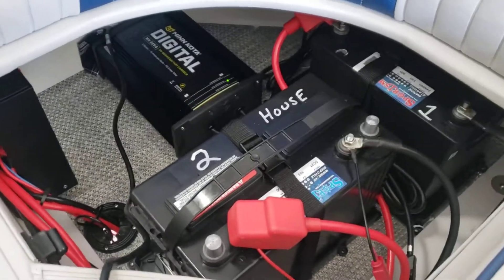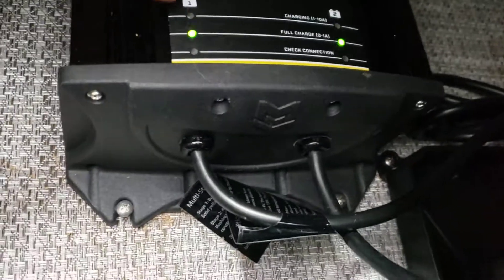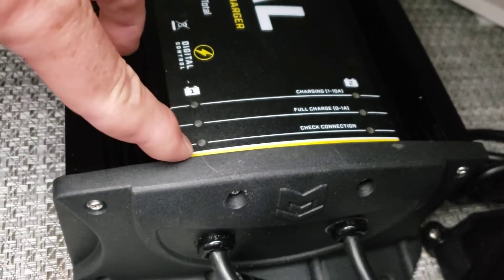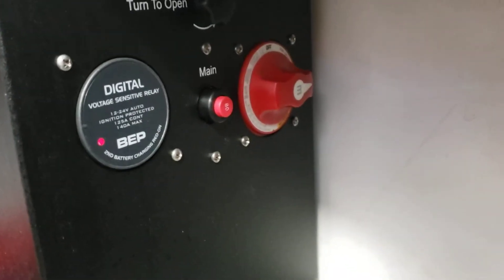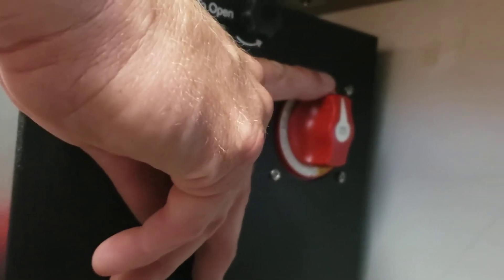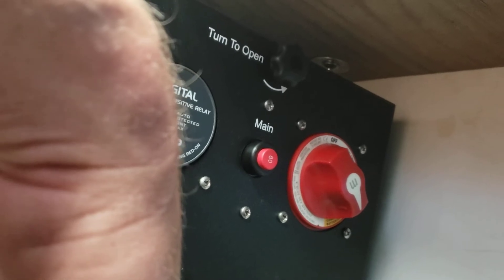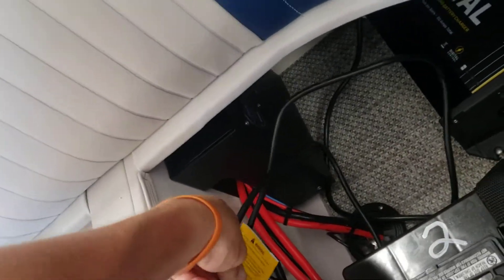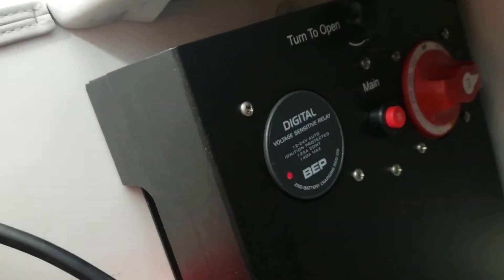Battery switch & charger layout